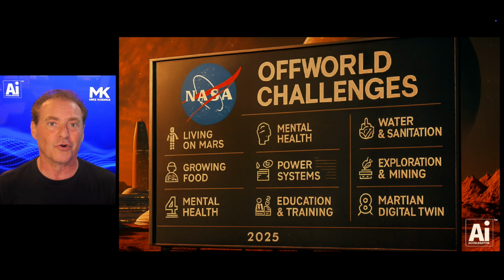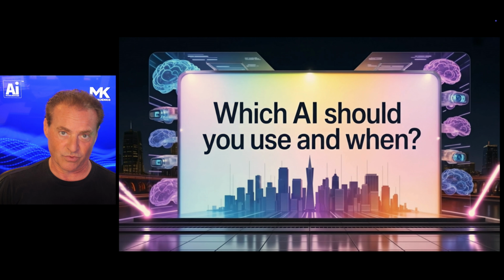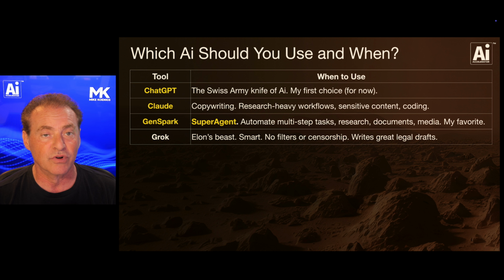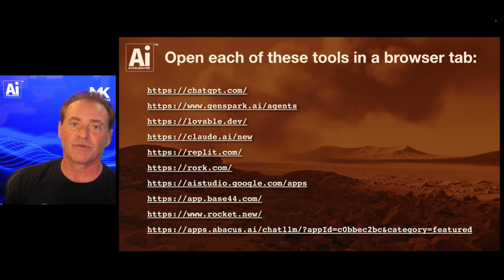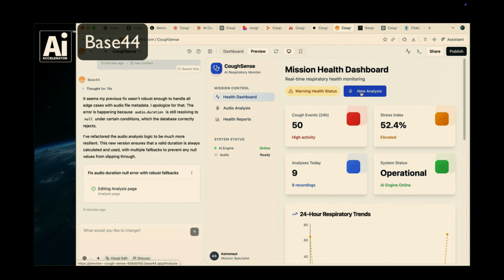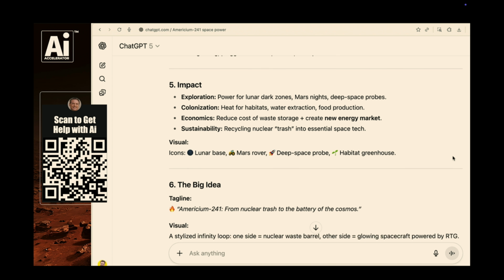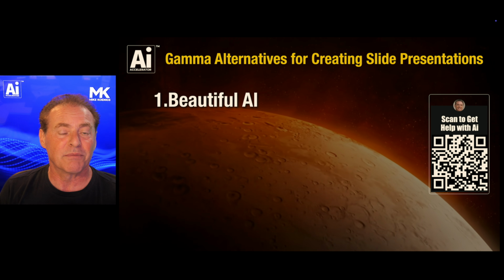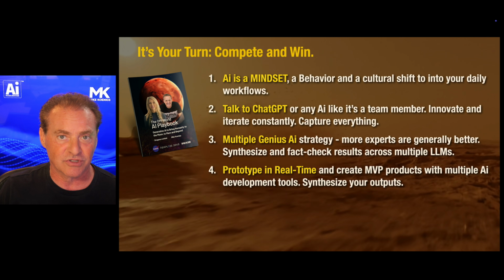NASA’s Secret Ai Accelerator Playbook to Reach Mars by 2040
NASA is betting big on generative AI to get us back to the moon and onto Mars by 2040—and this playbook reveals exactly how. 🚀

Inside, Mike Koenigs breaks down how AI super agents, rapid prototyping, and cinematic storytelling are changing the future of exploration, business, and innovation.

✅ Learn how to build apps in 20 minutes instead of 20 weeks
✅ See how AI can turn nuclear waste into cosmic energy
✅ Discover the "Superpower Stack": 10 AIs working together as one

If you want to be ahead of the AI revolution, this is your roadmap.

00:00 – NASA & AI Off-World Playbook Introduction
02:19 – Generative AI to Solve Humanity’s Biggest Challenges
04:51 – Super Agents & Code Generators Explained
07:24 – Why Storytelling Matters More Than Technology
09:55 – NASA’s 2040 Vision: Moon, Mars & Beyond
13:40 – Building AI Prototypes & Apps in Minutes
16:03 – Mini Commercial: CoughSense Respiratory Monitor
20:42 – The Genius Stack: Using Multiple AIs Together
25:01 – Which AI Tools to Use & When
30:44 – From ChatHub to GenSpark: Super Agents in Action
37:28 – Rapid App Development with Multiple AI Platforms
44:11 – Demo Results: CoughSense Prototypes Compared
49:56 – Future of Work: Apprenticeships, Jobs & AI Prototyping
54:15 – Energy Challenge: Americium-241 as Power Source
59:09 – AI-Generated Commercial for Nuclear Energy Solution
01:03:17 – Prototyping Presentations with Gamma & AI Slides
01:08:42 – Cinematic Storytelling with GenSpark & AI Video
01:13:35 – NASA Challenge Workshop & Competitions
01:17:22 – AI as Mindset: Why 95% of Projects Fail
01:21:56 – How to Join the AI Accelerator Live Event